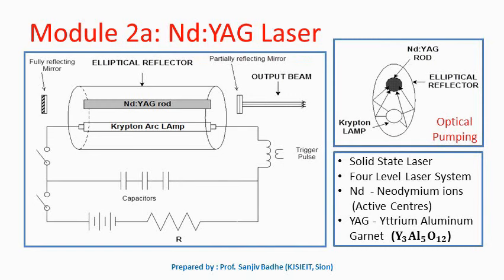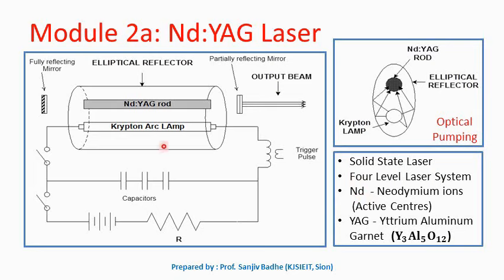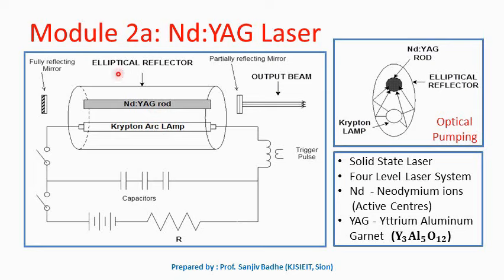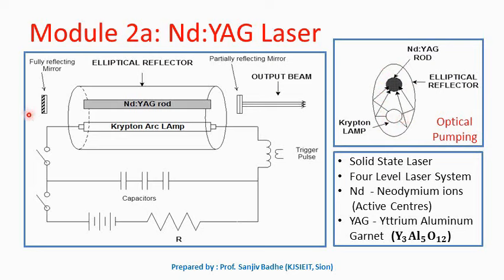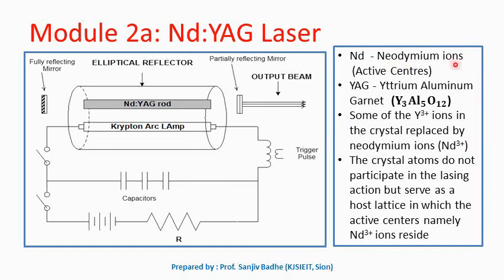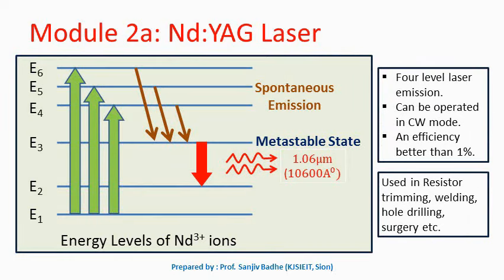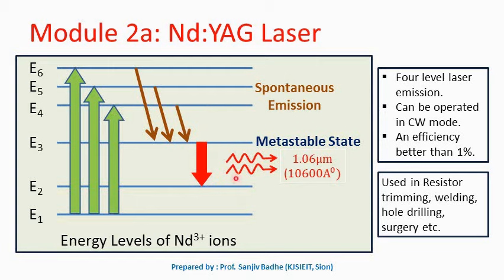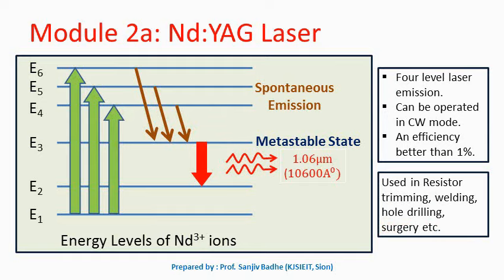Construction and Working of Nd:YAG laser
This video explains the construction and working of Nd:YAG Laser. The use of elliptical reflector in the construction of Nd:YAG laser is explained here and then the working is explained on the basis of energy level diagram. Advantages and applications are discussed in brief at the end.